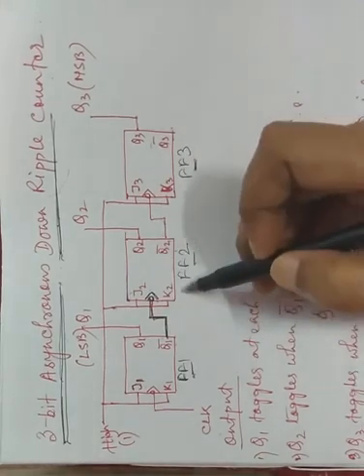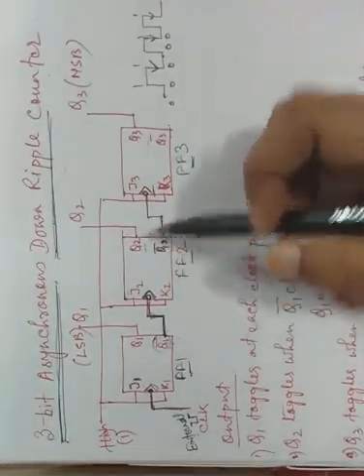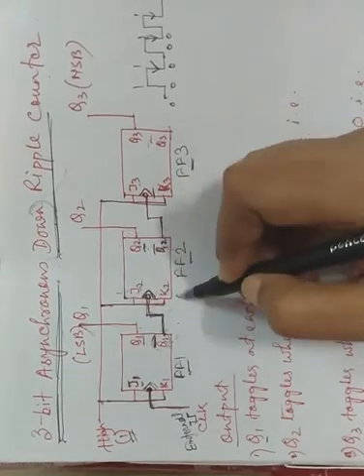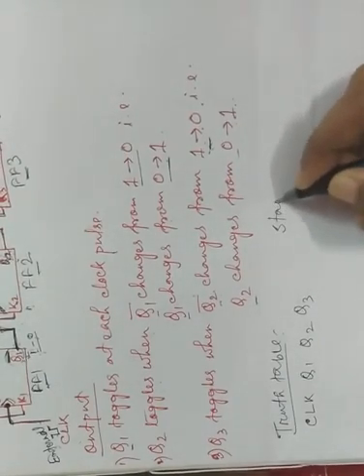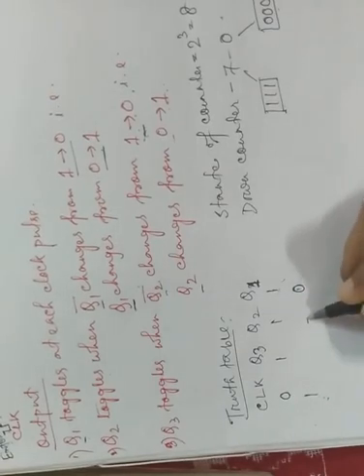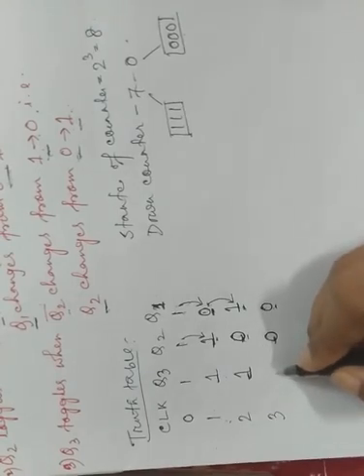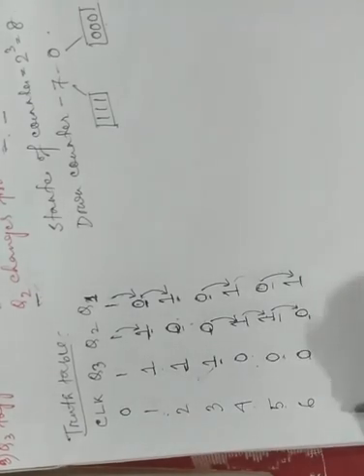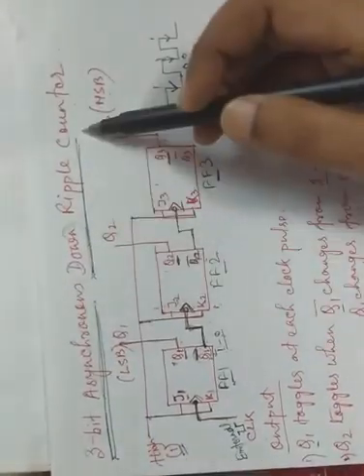Asynchronous Down Ripple Counter